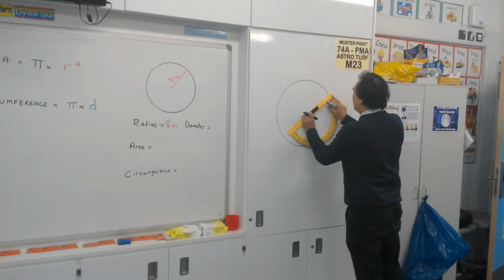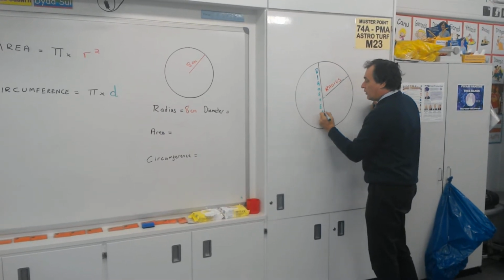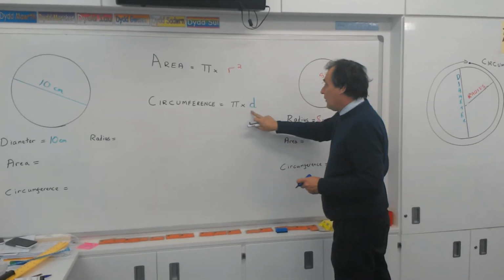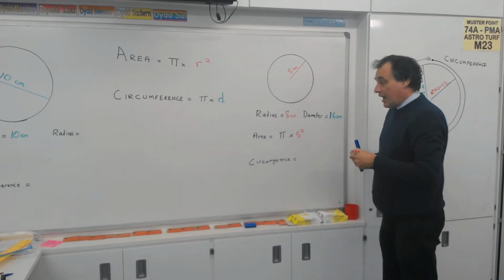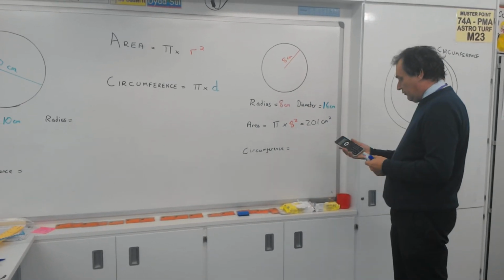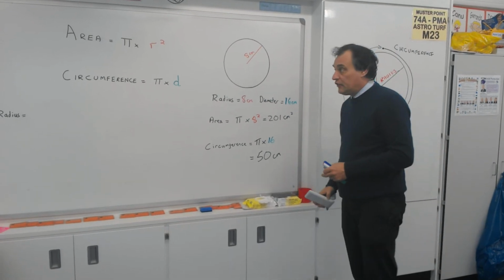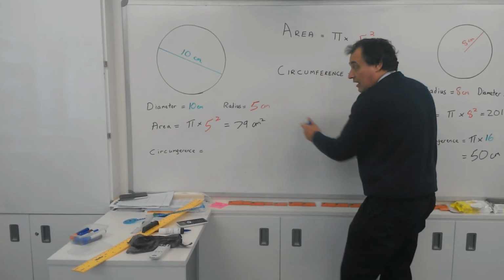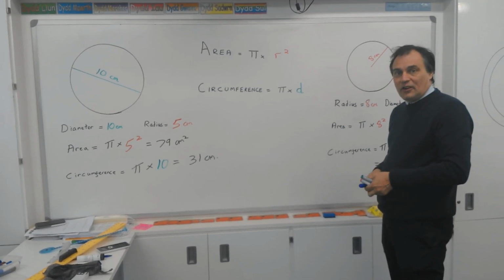Circumference and area of Circles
Applying the formulae using pi, radius and circumference.